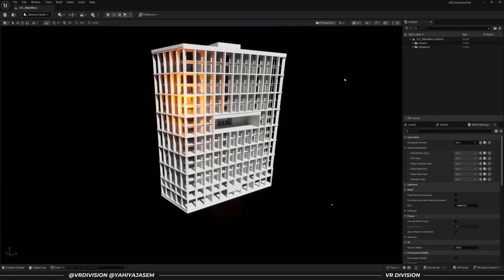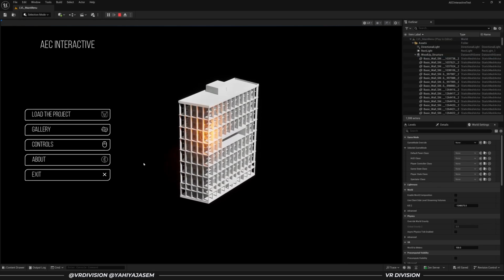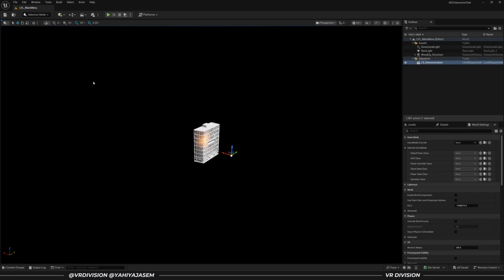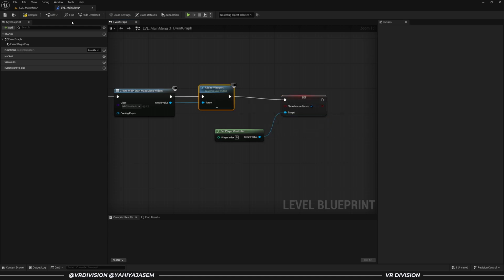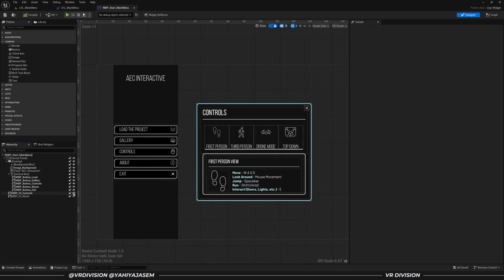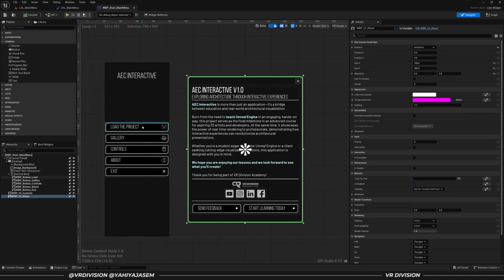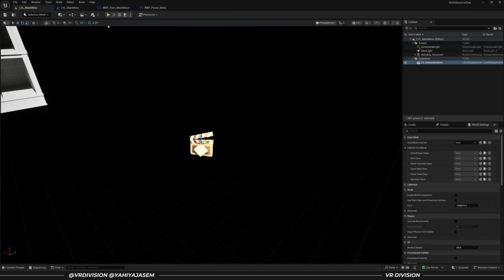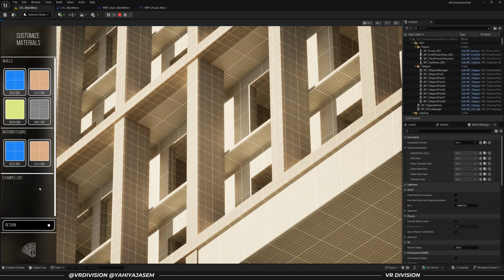28. The Main And Pause Menus | AEC Interactive